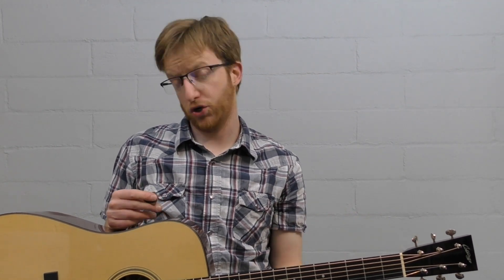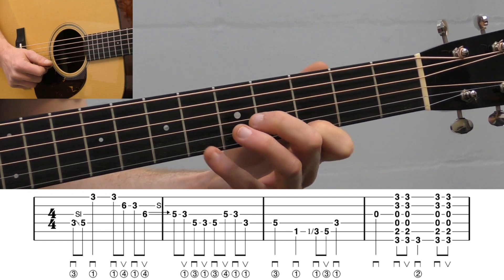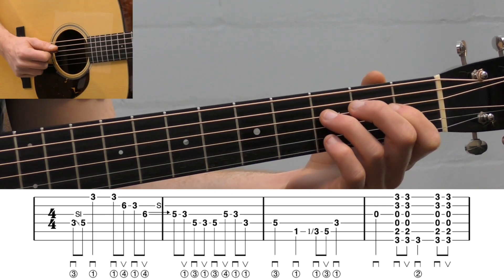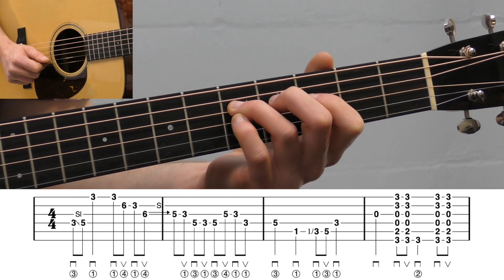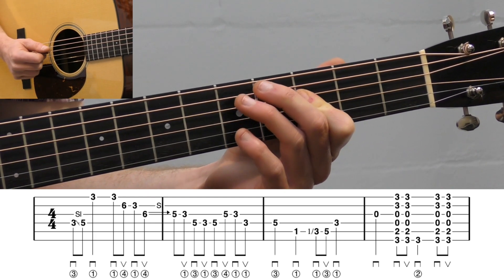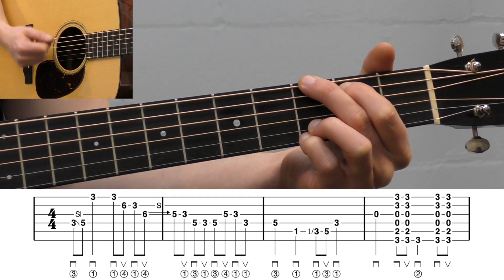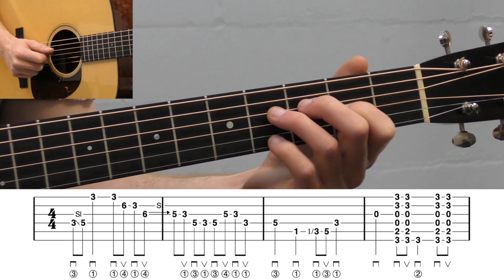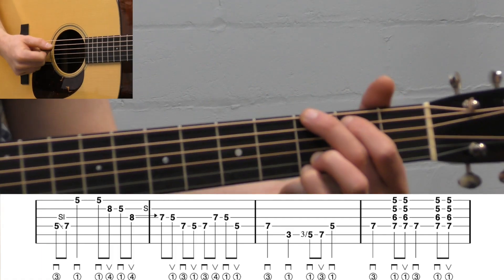Free Guitar Lesson: Bluegrass Ending Lick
Get this free lesson by signing up for the basic membership and get access to all of the free lessons!